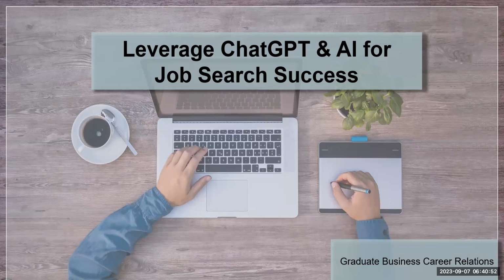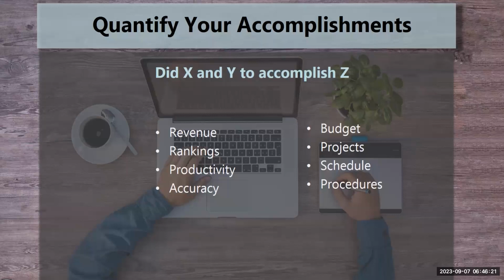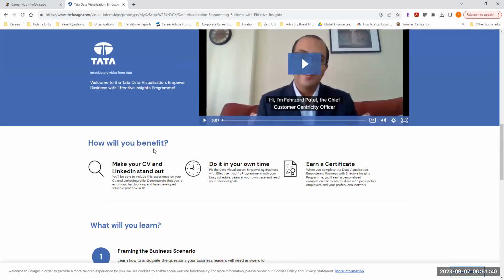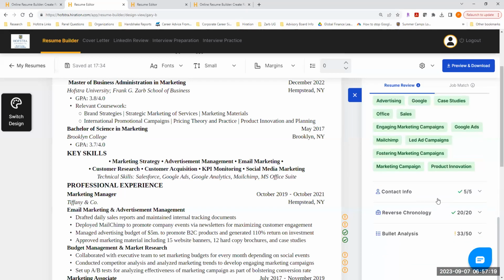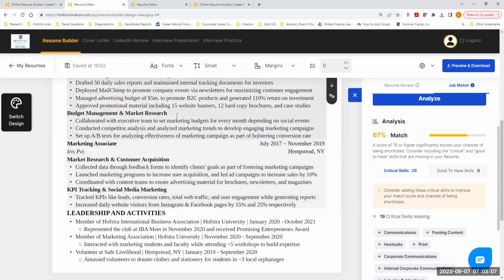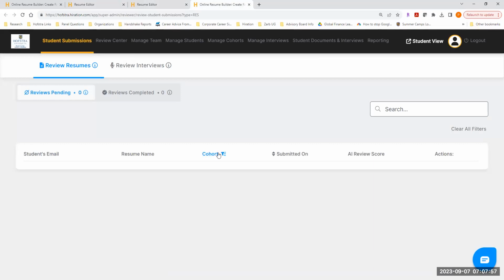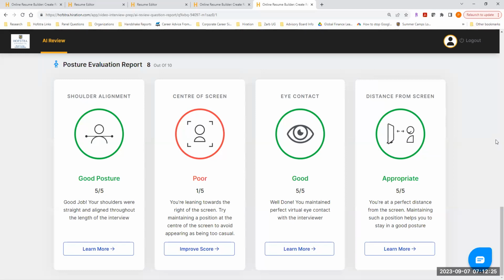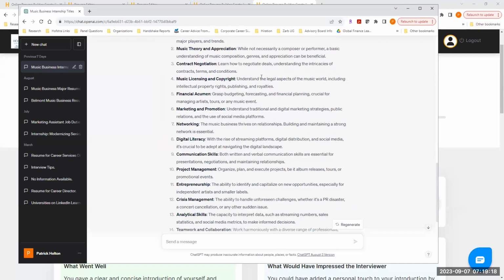Leverage ChatGPT & AI for Job Search Success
This video will include  insights on leveraging artificial intelligence and ChatGPT to create a standout resume using Hiration that will land more interviews – tips, and strategies on using ChatGPT to save time and improve your job search results